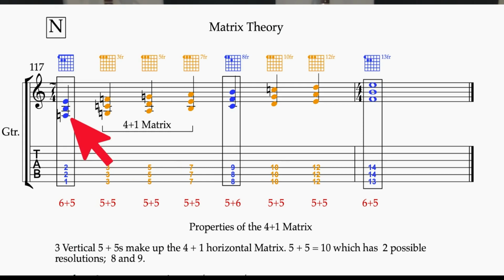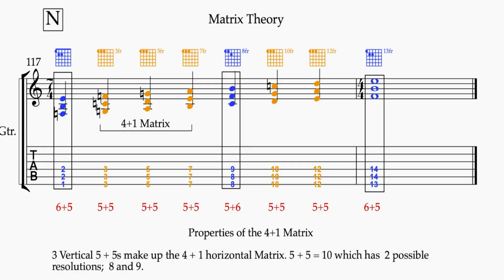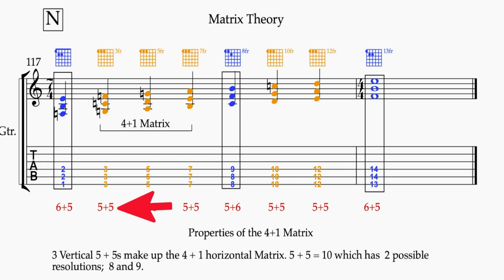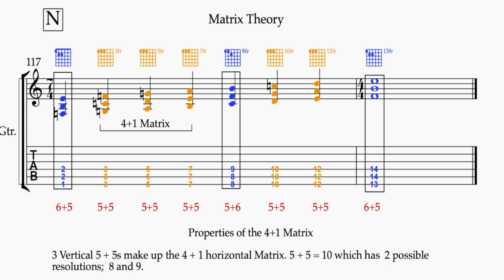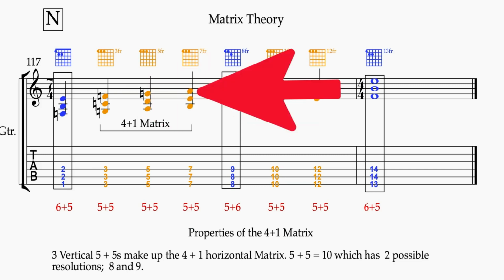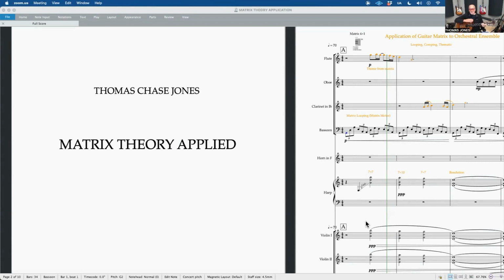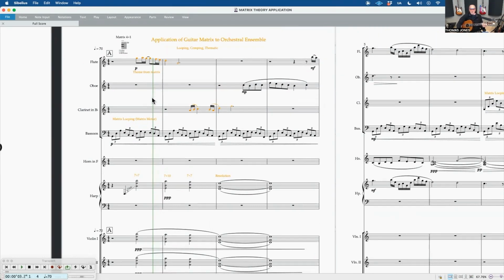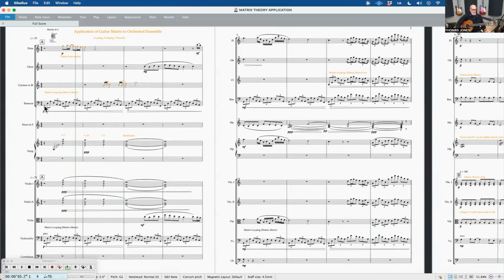Composing On Guitar - Part 8 - ORCHESTRAL COMPOSITION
With this video series, we help guitar lovers compose great music on their instruments.

The PDF of this video series is available for download inside the free Composer's Toolkit:

Who runs this channel?